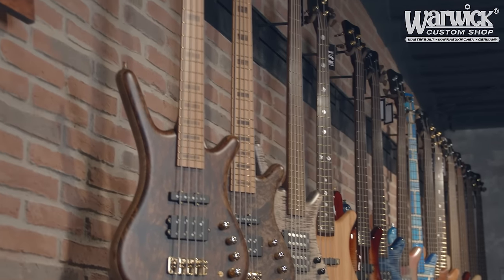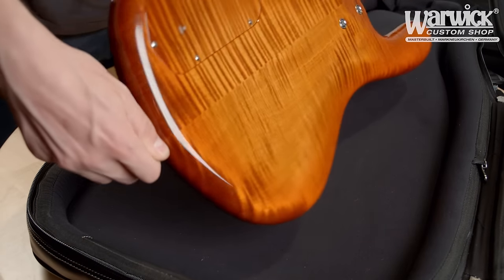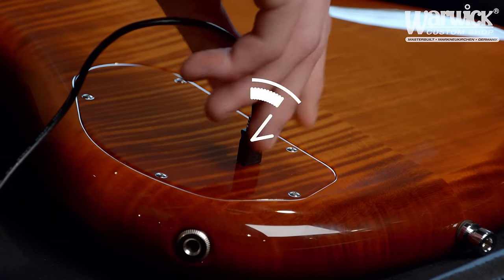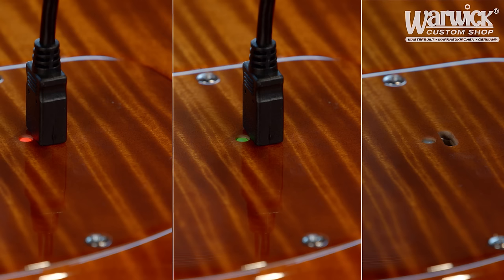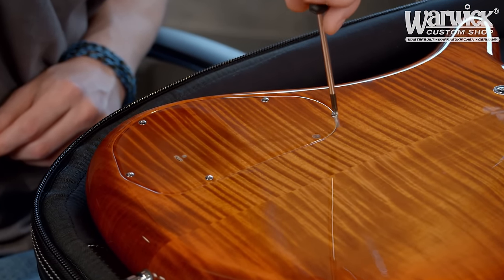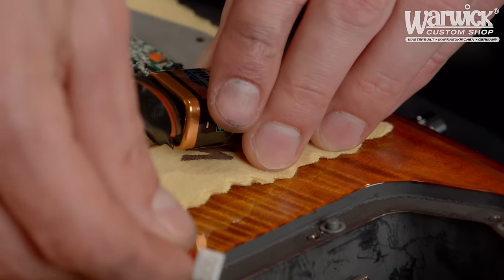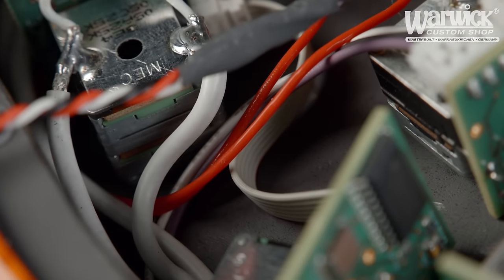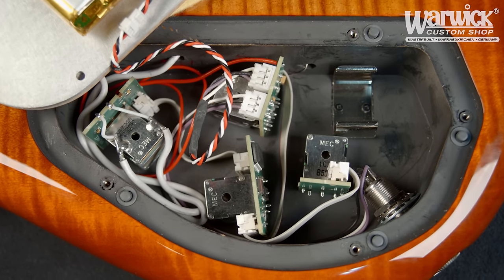Warwick Custom Shop Masterbuilt - Warwicks new bass electronics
From February 2016 the Warwick Masterbuilt Basses are equipped with a new onboard preamp that is designed to work with virtually any pickup or combination of pickups including a dedicated piezo input. This preamp offers a high headroom and low noise floor combined with the powerful and flexible EQ section delivering your desired tonal shaping possibilities.